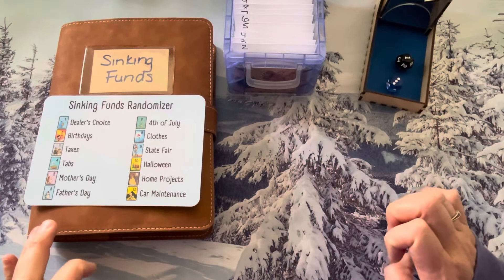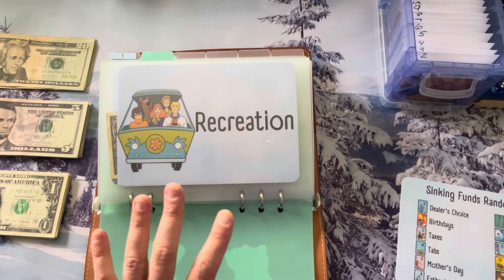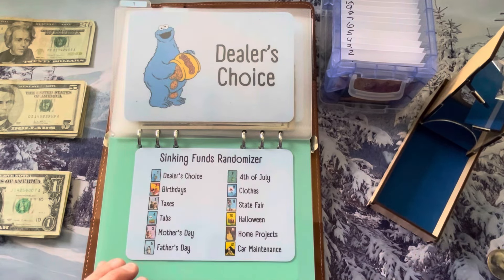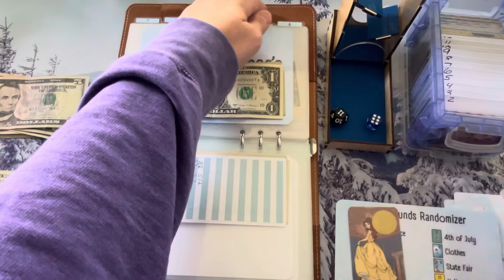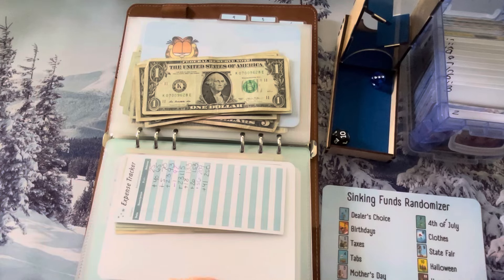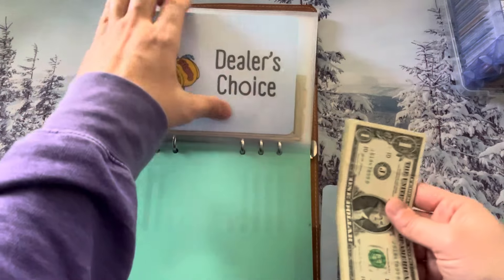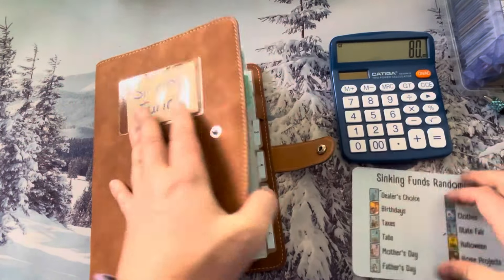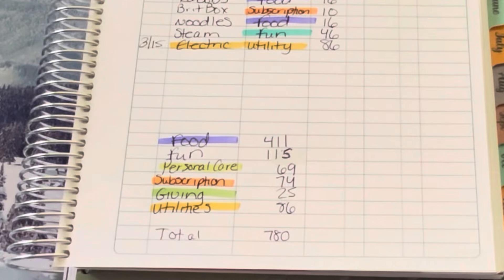Cash Stuffing Sinking Funds l Completed Savings Challenges l Randomizer l Mar W2 2024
Hi friends! It's Tracey!  I love when I get to cash stuff my sinking funds by using completed savings challenges! It has been so rewarding and motivating to me to use savings challenges to hold my money hostage until I can complete them. I used to sneak money out of sinking fund envelopes to help cover random things. Now I am determined to finish the savings challenges so I can bulk stuff them into my sinking funds. This round I get to use my Randomizer system! Let’s have the dice and cards determine what and where the money goes! Ooh and then I will go over my spending for the week!

Your new one stop shop for all the items that I use in my videos.
Amazon Storefront

Randomizer and mini scratch cards:

Savings challenge tracker:

Did you know that GoldenGirlBudgets now has memberships for those that want to unlock additional content and perks?! If interested, hit the join button on a computer (doesn't work on a phone) to see the different levels!

Thank you everyone for having fun with me today!

Amazon Wish List

Happy Mail:
Tracey @ GoldenGirlBudgets
4190 Vinewood Lane N #111-191